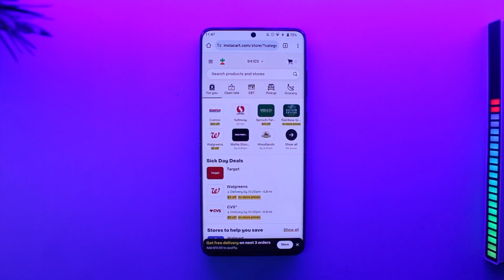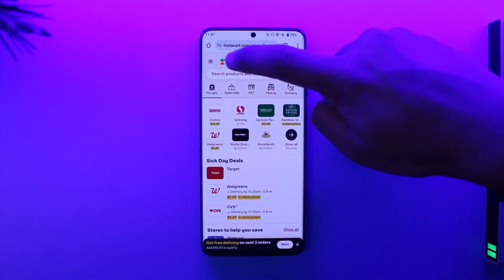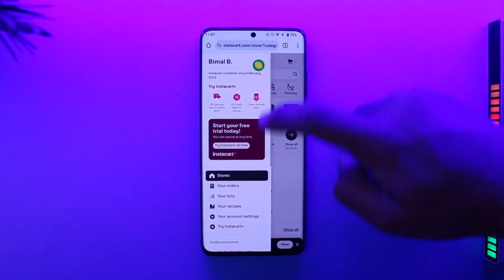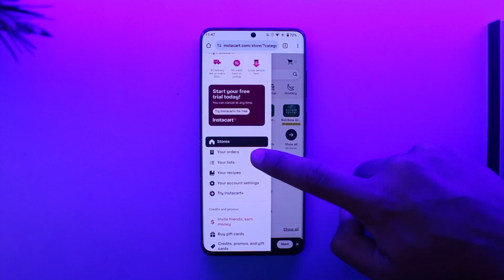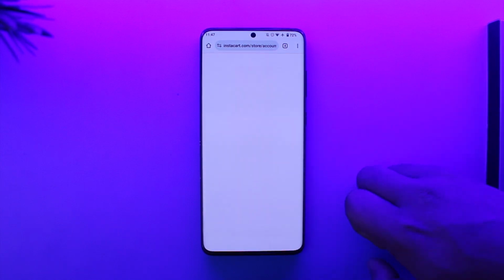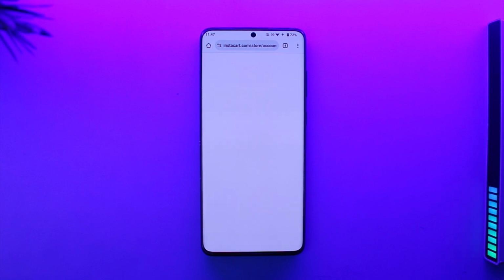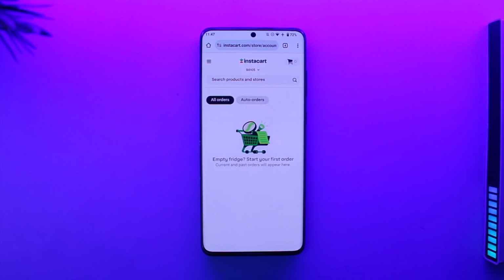How To Cancel Instacart Order !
In this tutorial video, I am simply going to show you how you can cancel Instacart order.

~Chapters:
0:00 Introduction
0:12 Cancel Instacart Order
0:57 Conclusion